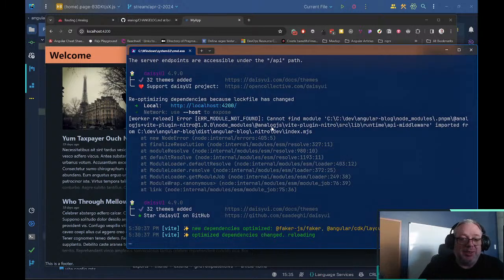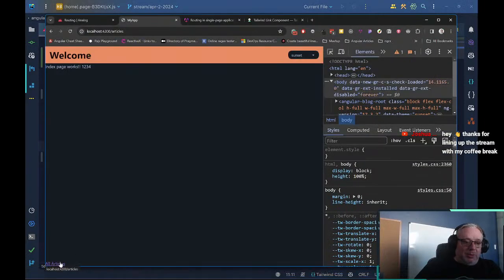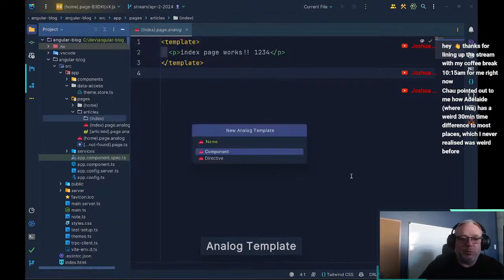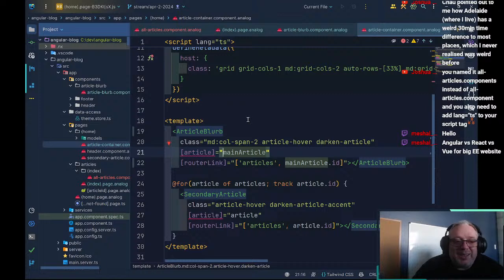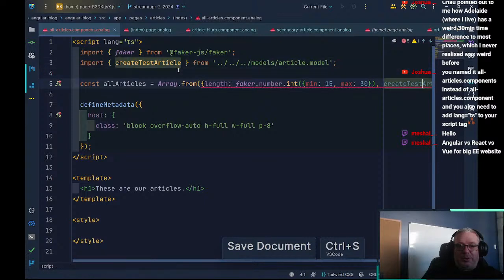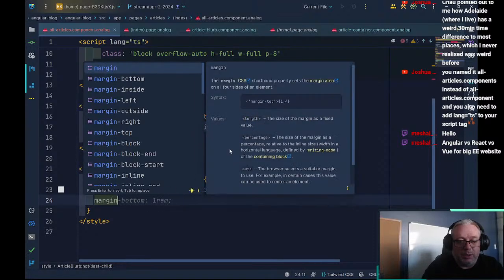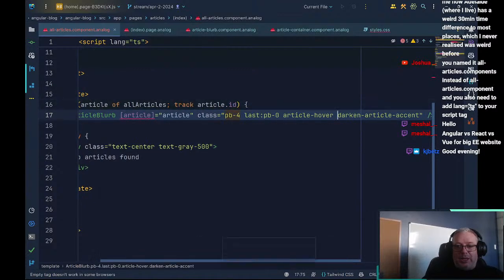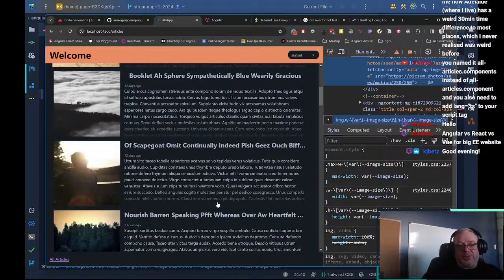Building a Blog with Analog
We finally built our page that shows all the articles we've written.